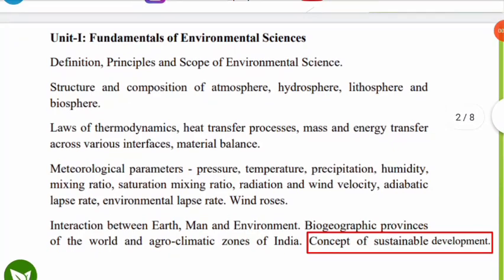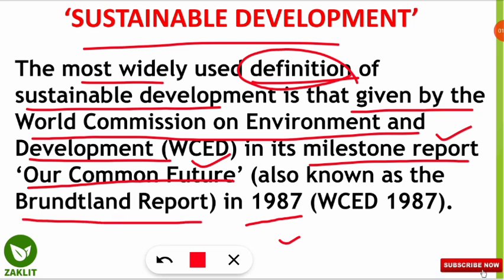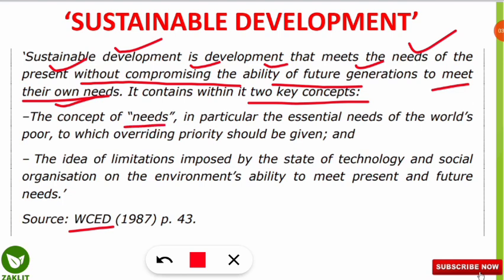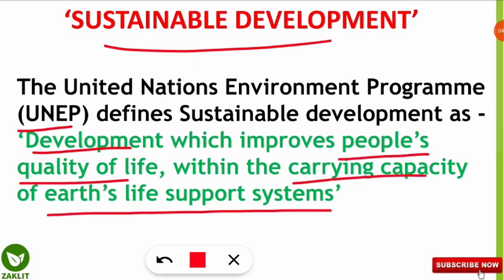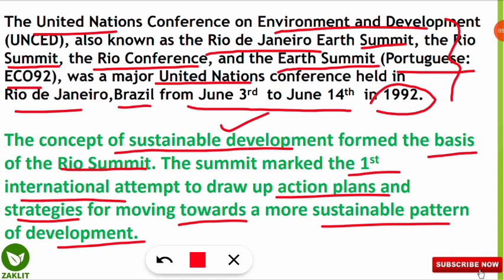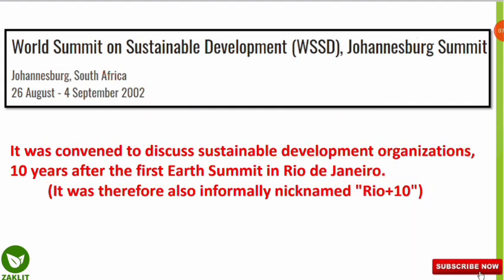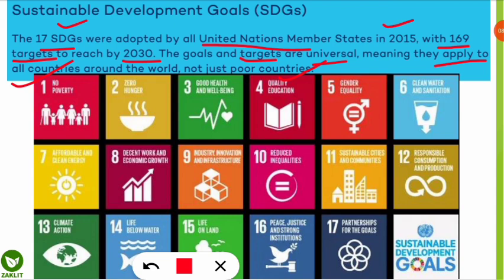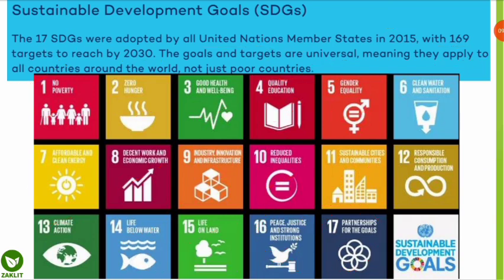🔴UGC NET-Environmental Science|Syllabus Wise Preparation Unit1-Part 20